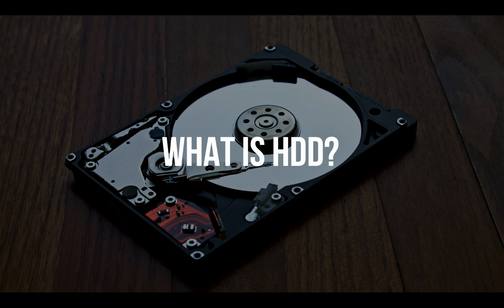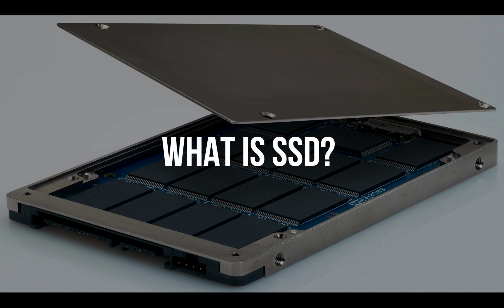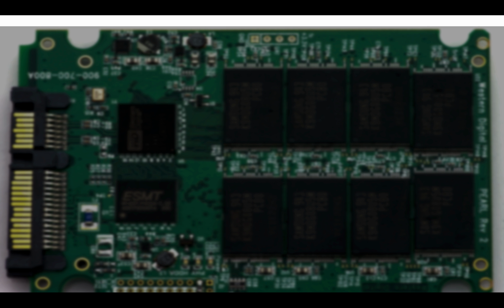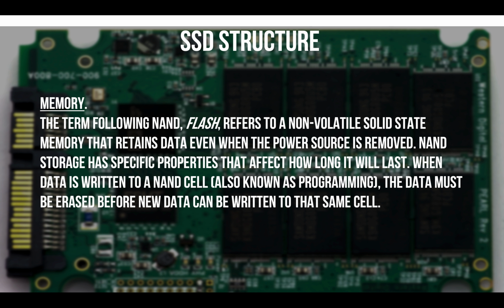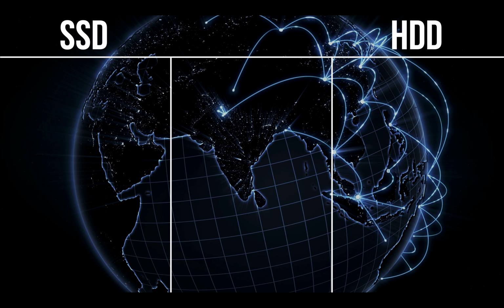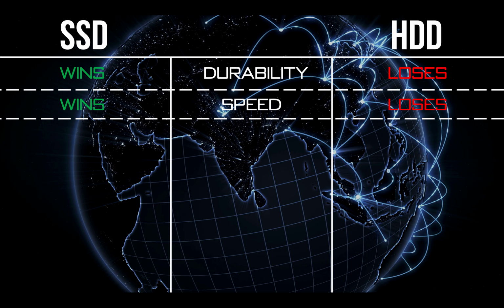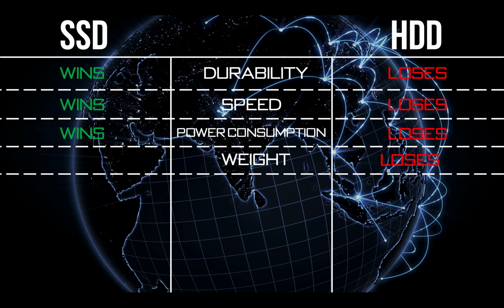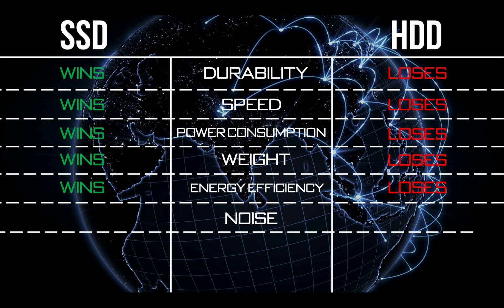SSD vs HDD. Performed by Islomov I.